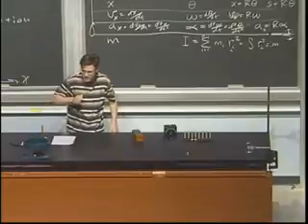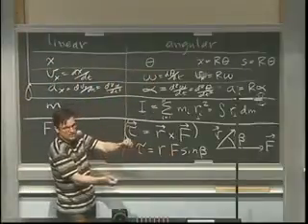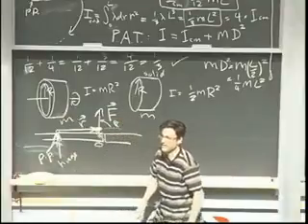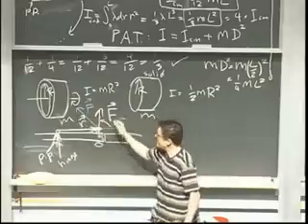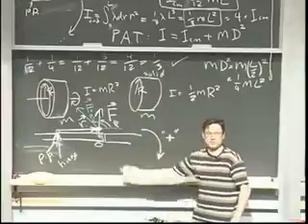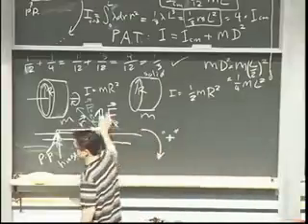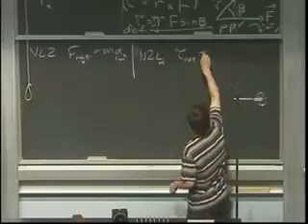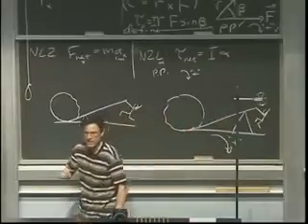15 2013 03 12 Lecture 15 Rotary Motion; Fast and Slow Rolling Wheels on an Incline demo002